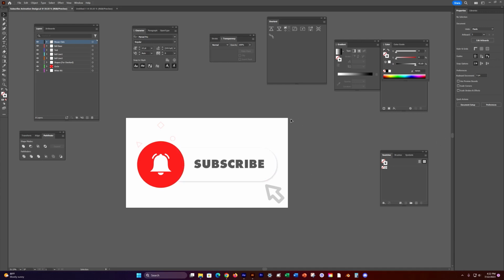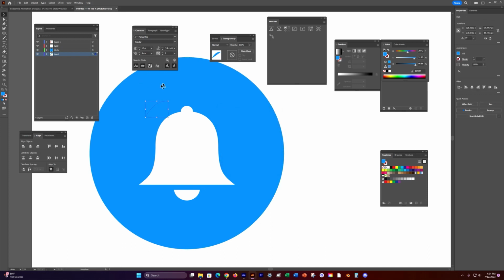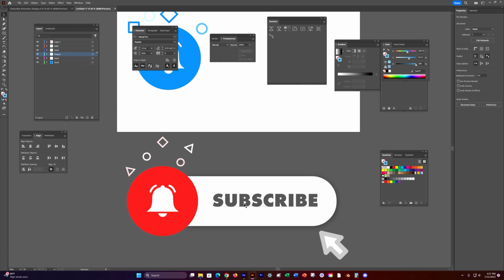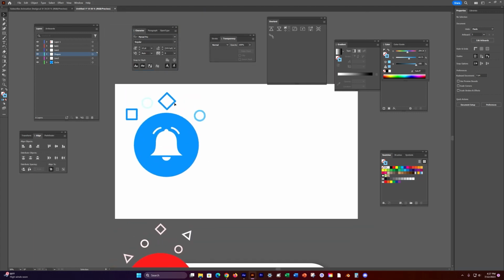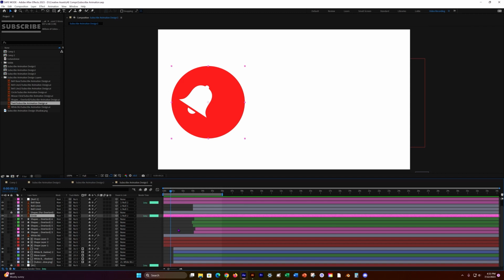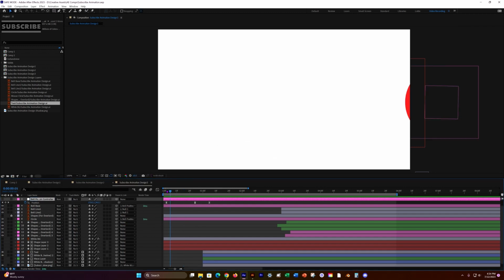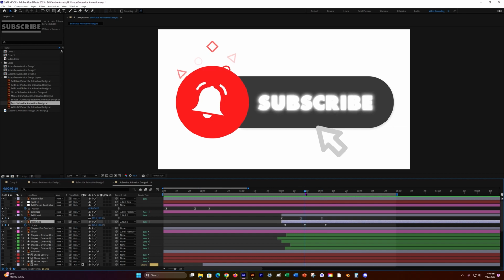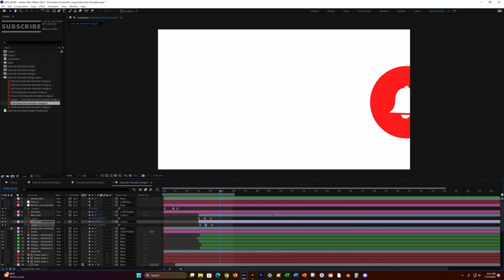Custom Subscribe Animation Tutorial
Here's a custom subscription animation, typically used to pop up in the lower third or top corner of a video.

The design starts off in Adobe Illustrator and is then imported to After Effects for animation.

This animation is also available for customization (please be in touch via email for pricing/info). All questions welcome!

If you need some motion graphics or animations, feel free to get in touch:

Robots_Incorporated